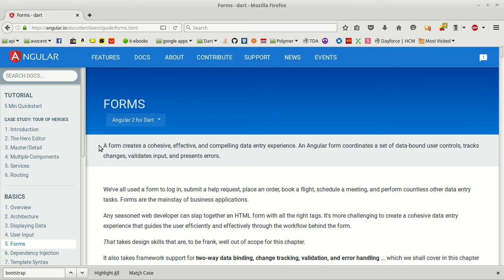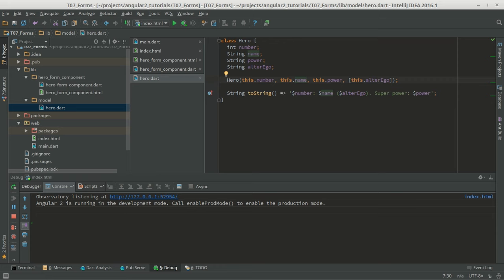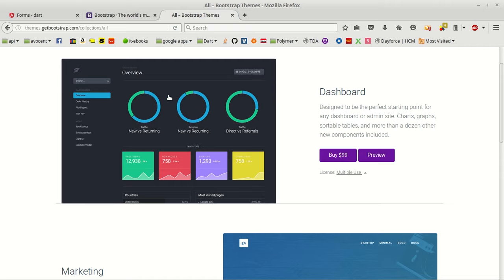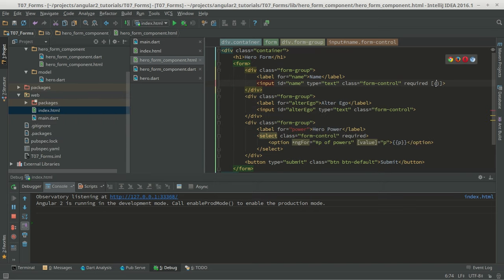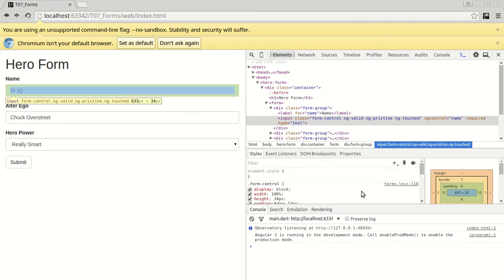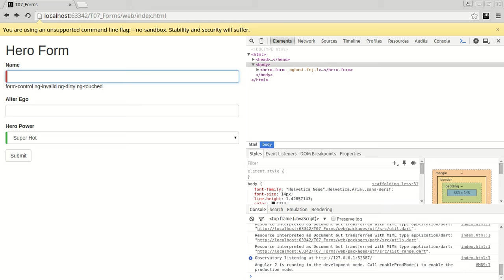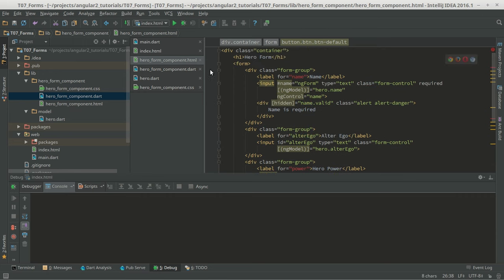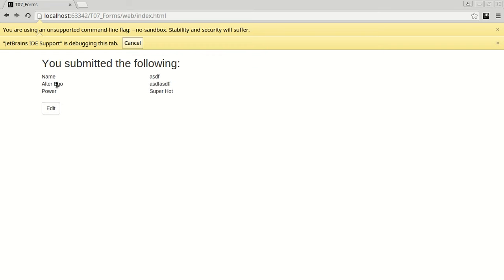08 Forms - Angular2 Dart Tutorials Eng